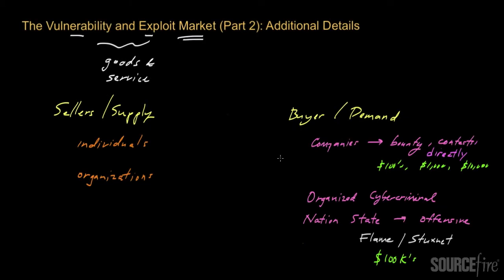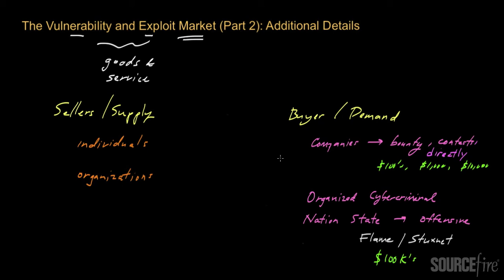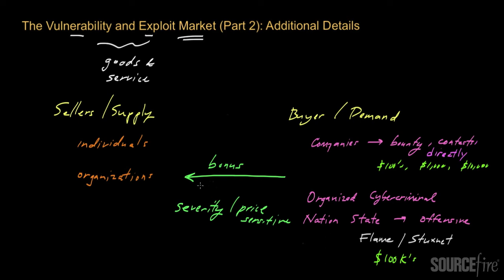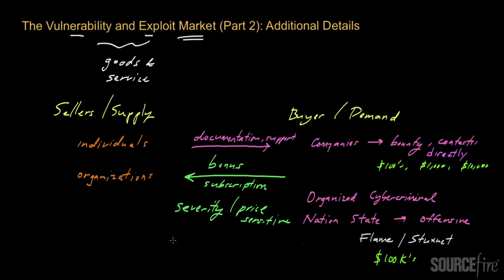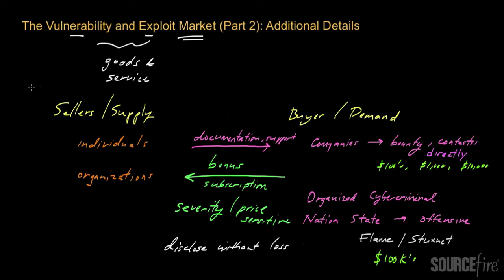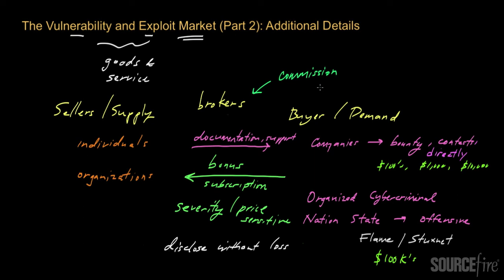Vulnerability and Exploit Markets (Part 2): Details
In this second video, Sourcefire Chief Scientist, Zulfikar Ramzan, describes the operations of the security vulnerability and exploit market in greater detail. In particular, the video examines how security vulnerabilities and exploits are priced, what pricing models exist, and some of the challenges associated with pricing and selling zero-day vulnerabilities. Given these complexities, third-party brokers often help facilitate transactions between security researchers and entities who purchase vulnerabilities (such as companies, organized cybercriminal groups, and well-funded entities at the level of a nation state).